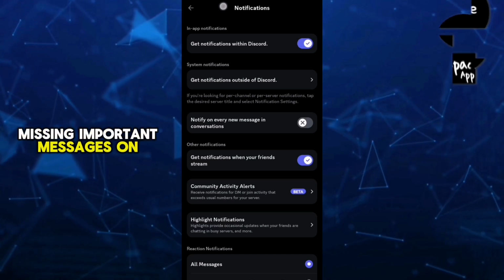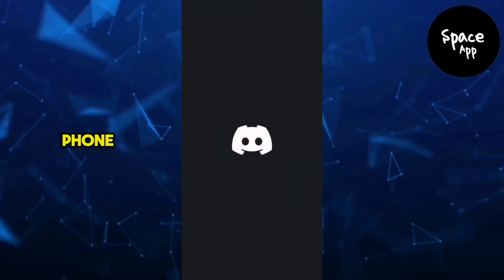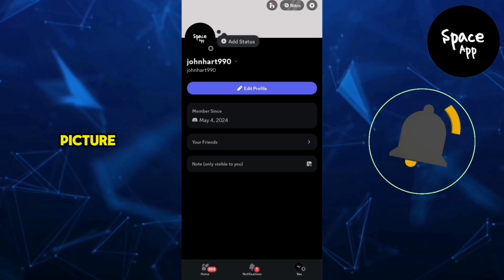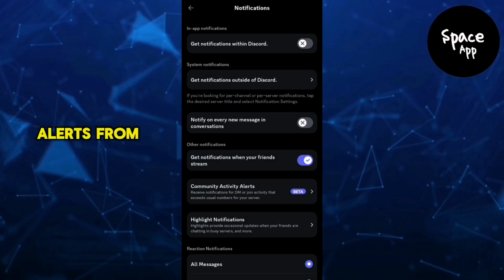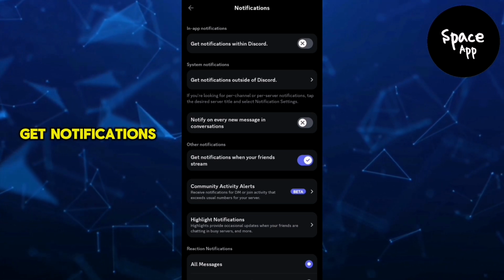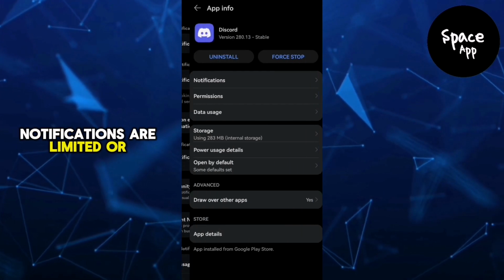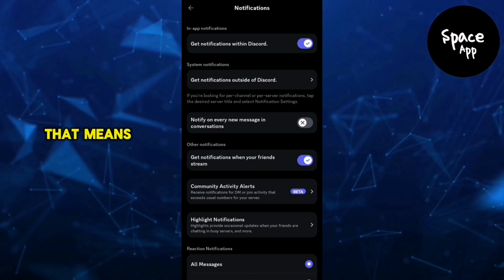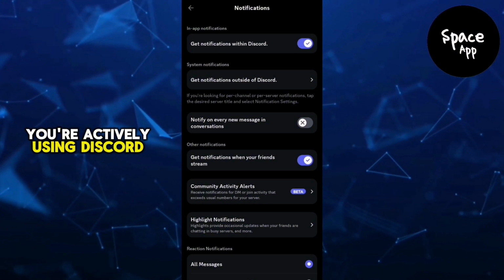How To Enable Get Notifications Within Discord | Turn On Notifications Within Discord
Description:
Want to stay updated with the latest activities on Discord? Here's how to enable in-app notifications so you never miss anything important.